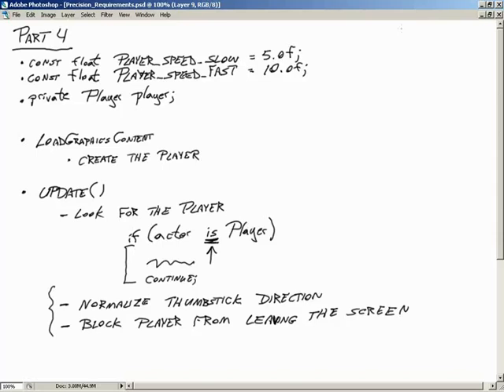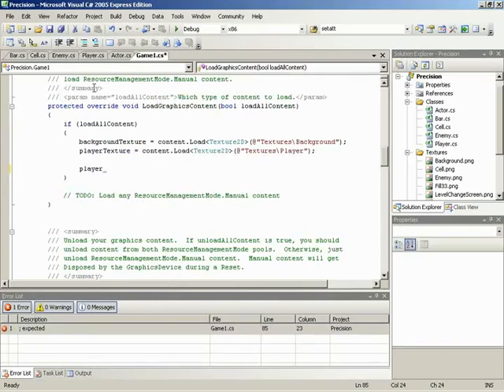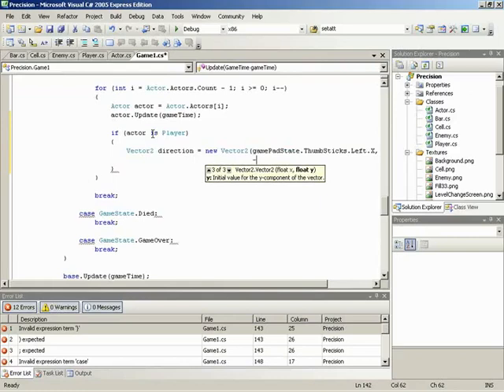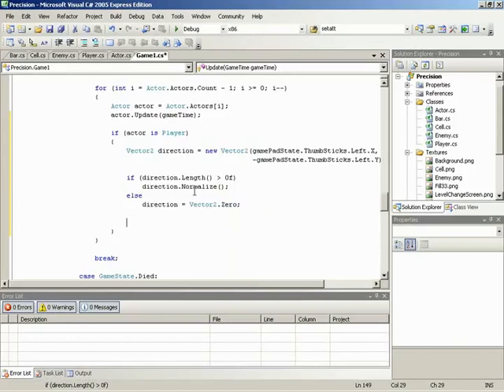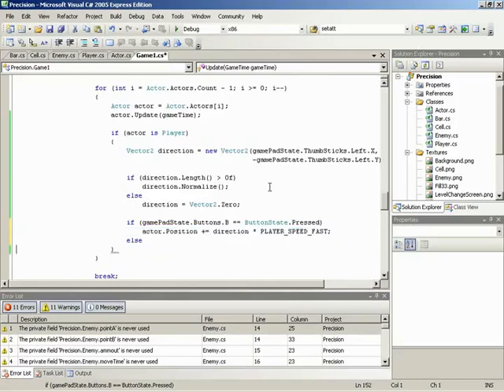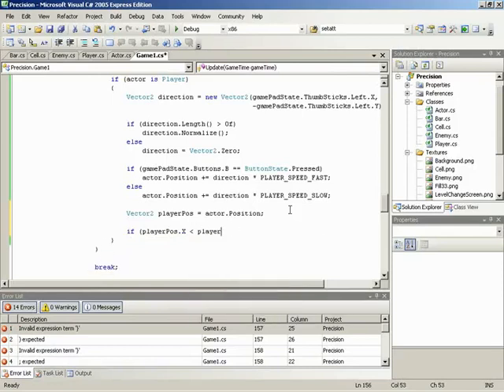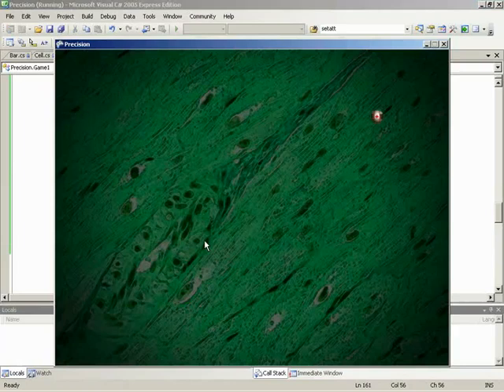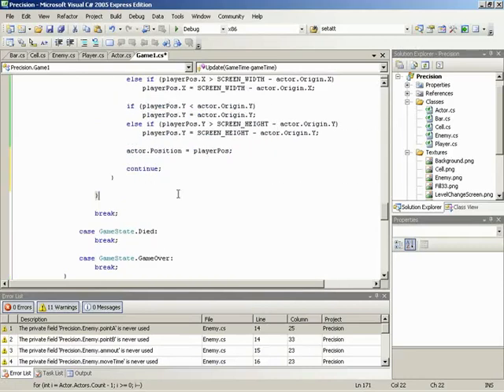🔴 Coding Process (4) • Precision Game • XNA and C# Game Development • MonoGame • (Pt. 90)